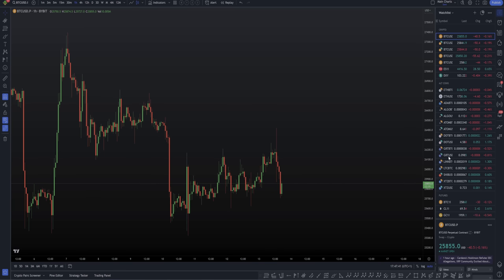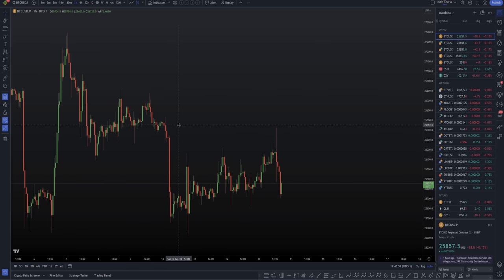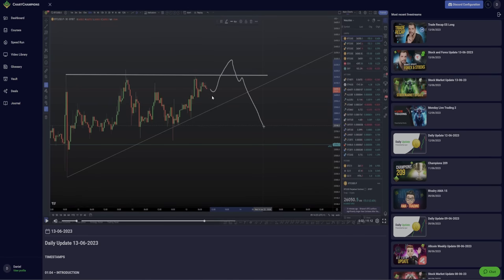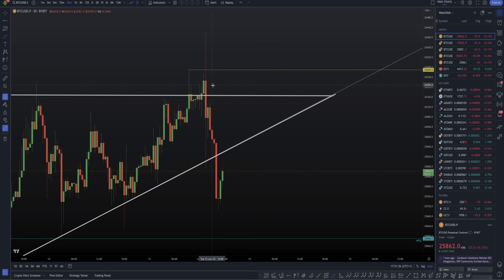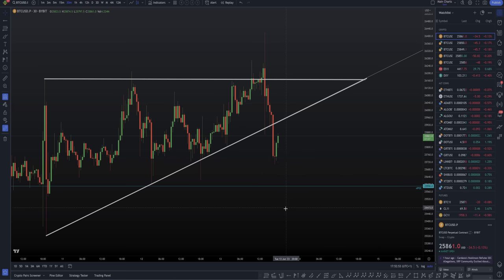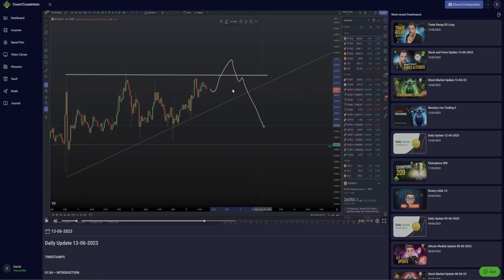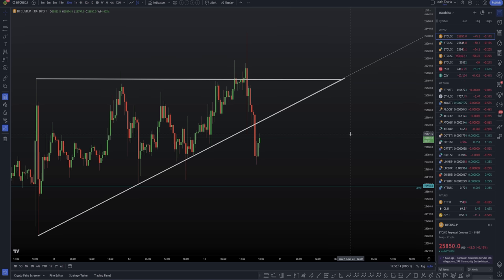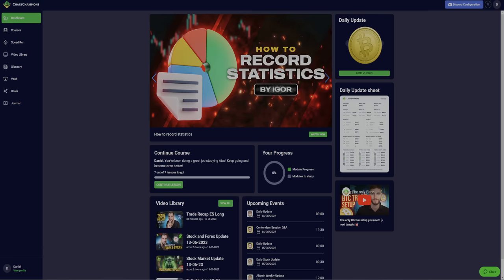Why I shorted Bitcoin - Next trade targets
BTC Bitcoin Technical Analysis telling you the short trade on Bitcoin, targets and the levels I am looking to Take Profit at next.